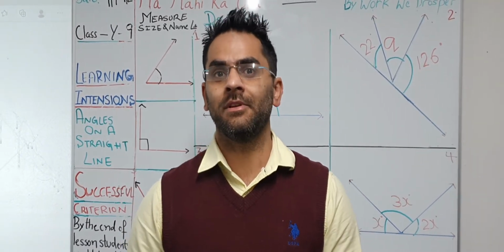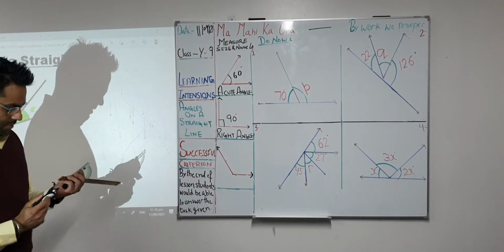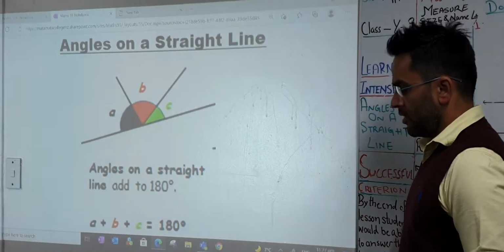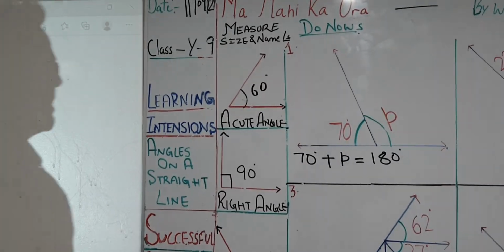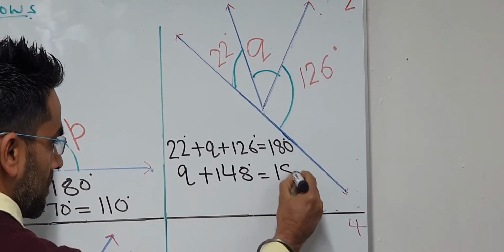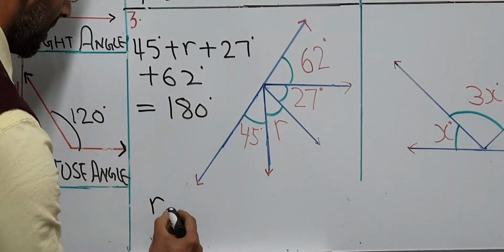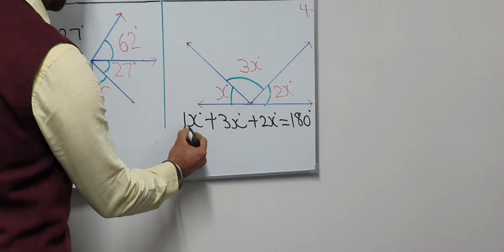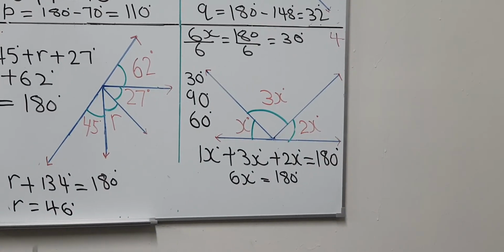Angles on a straight line